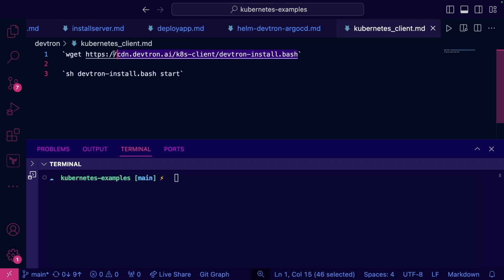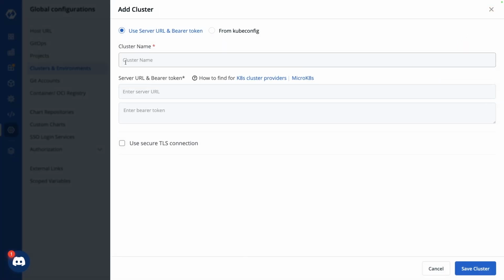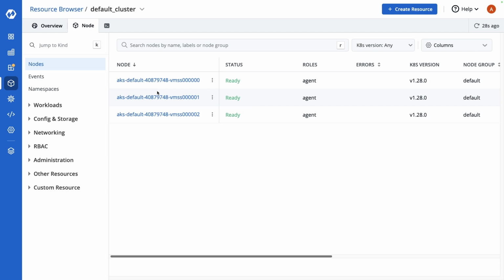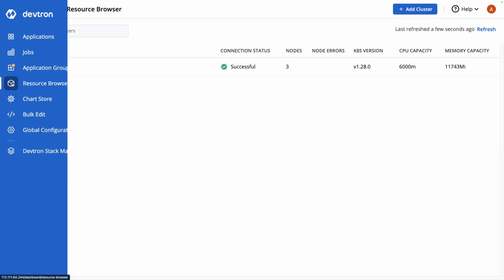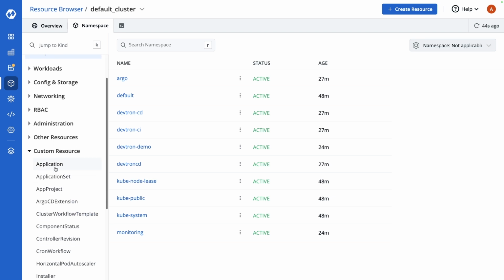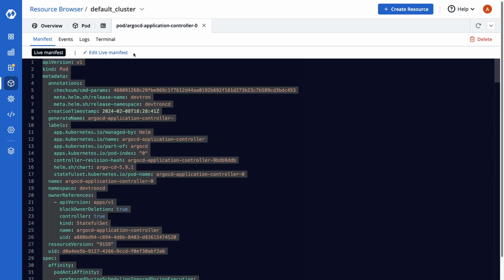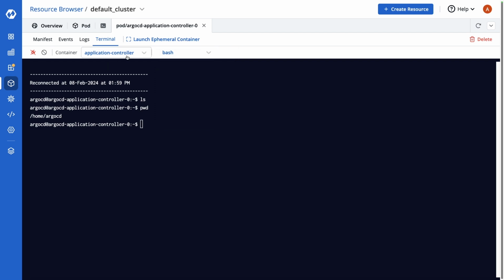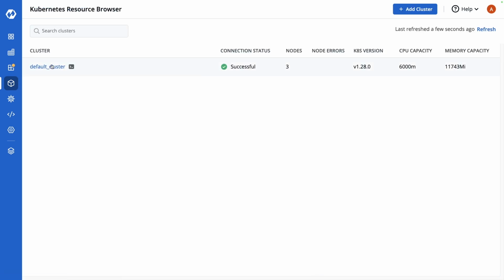Kubernetes Resource Browser Deep Dive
In this video, you’ll learn how to make looking at and configuring Kubernetes resources a bit easier with Devtron.

If you’re not familiar with Devtron, it can be thought of as your IDP of choice from both an open-source and enterprise perceptive.